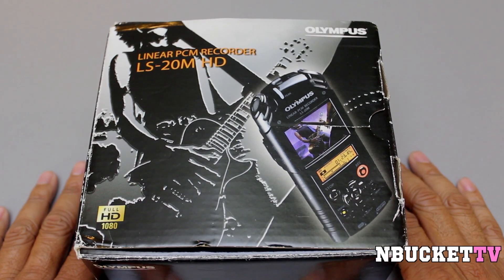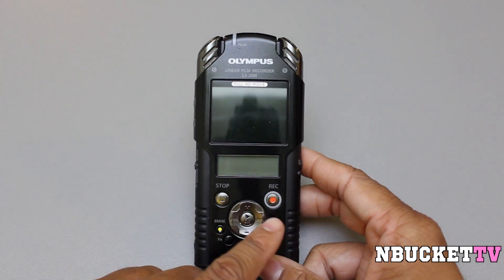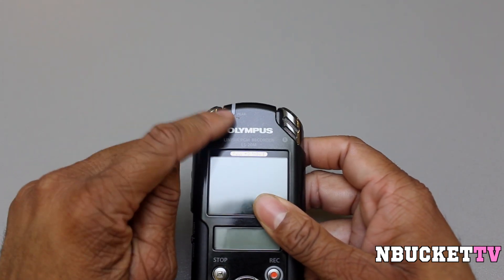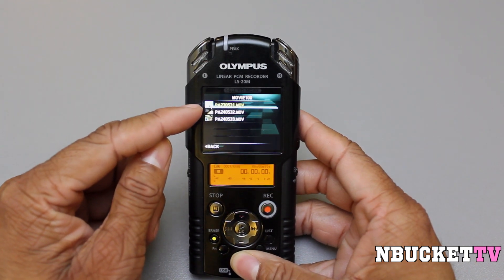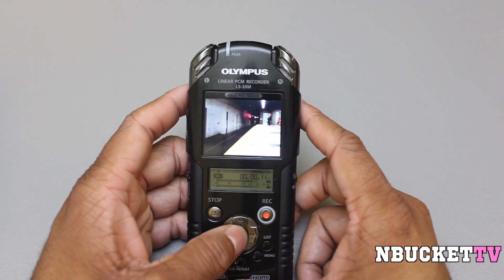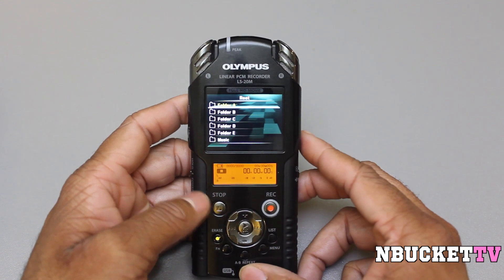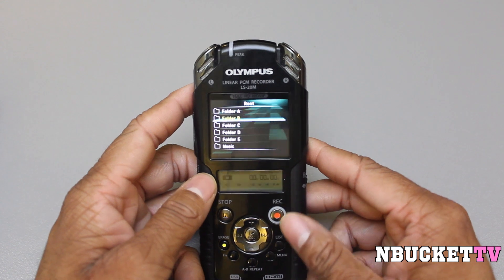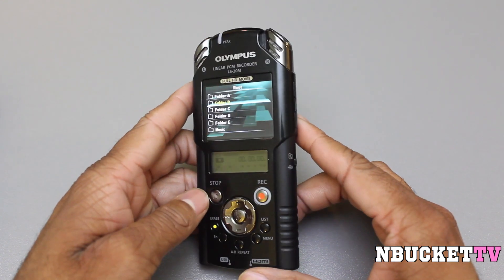Olympus LS-20M HD PCM Recorder Review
The Olympus LS-20M makes it easy to capture high definition audio and video — and you can add creative flair to any recording with Magic Movie special effect filters. Whether you are recording a live recital, creating a home movie or video chatting with family and friends, you'll be amazed by the linear PCM audio and high-definition video in the new Olympus LS-20M.

24 BIT/ 96 KHZ LINEAR PCM RECORDING
Sound that's even better than what you hear on a compact disc. Every nuance of every note and syllable is captured and played back with a rich and resonant quality.

FULL HD 1080P MOVIE
Shoot movies at 30 frames per second, with high-quality sound, in 1080P. Having the ability to capture high definition audio and videos opens up a world of possibilities.

MAGIC MOVIE SETTINGS
Express your vision exactly how you want in your HD videos using one of four Magic Filters: Rock, Pop, Sketch and Pin Hole.

REMOVABLE SD/SDHC CARD COMPATIBILITY
Never run out of recording space again. The LS-20M is SD/SDHC card compatible so you can capture oodles of audio and video -- and still have room to store documents or other files.

WEB CAMERA FOR USTREAM
Use the built in high-quality audio and HD video of the LS-20M to stream your performances on the web via Ustream or any other live broadcast platform.

ELECTRONIC IMAGE STABILIZER
Reduce the amount of recorder shake that can occur when shooting movies in low-light situations or when shooting with high magnification.

4X DIGITAL ZOOM
The recorder features a 4.1mm (16:9 at 49mm, 4:3 at 59mm) autofocus lens and 4x digital zoom delivering premium video no matter where you are shooting.

BATTERY CHARGE FUNCTION (VIA USB OR AC ADAPTER)
With a USB cable or AC adapter it is easy to charge your recorder. You can also quickly transfer your files over to your Mac or PC via a USB cable.

LOW-CUT FILTER AND AUTO/MANUAL RECORDING LEVEL
The LS-20M features a switchable low-cut filter that enables users to eliminate low-frequency sounds and unwanted background noises. For your convenience, the Olympus LS-20M also offers manual or auto-level recording. The "auto" level is perfect if you are recording from the crowd. Thanks to the manual level, musicians can capture optimal sound checks and live performances.

MULTITASKING WITH DUAL LCDS
The dual LCDs on the LS-20 allow you to frame your video while simultaneously checking your audio levels.

VISUALIZER
Enable the Visualizer during playback to view imagery that pulses and dances with the audio. Choose from options like Equalizer, Pink Line and Rainy Blue.

NBucketTV Instagram - @NBucketTV